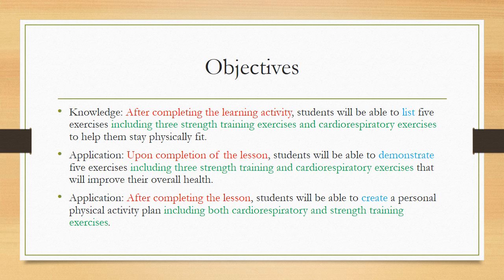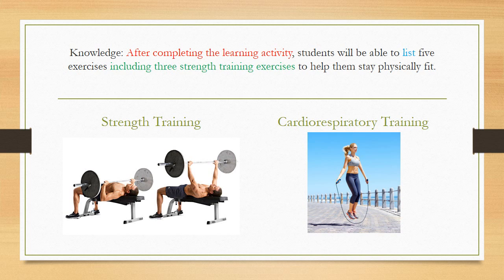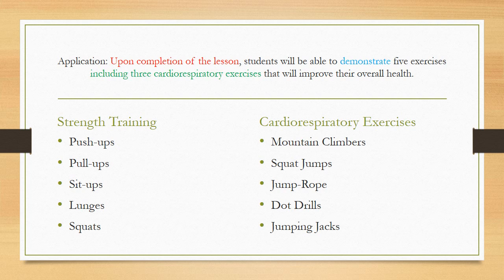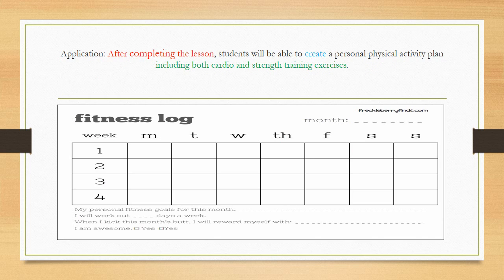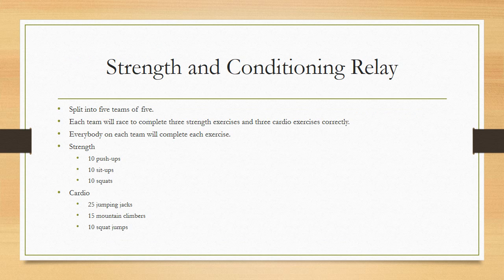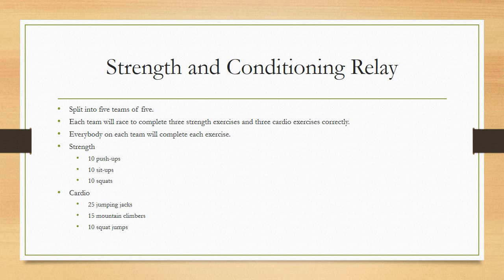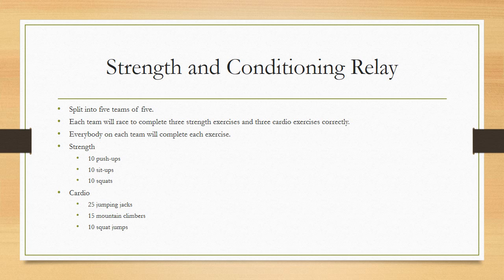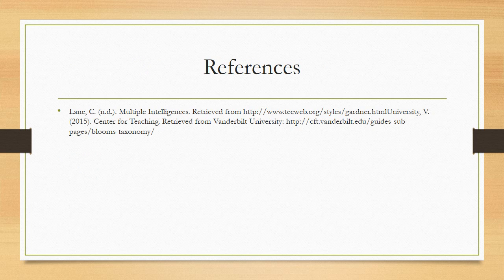Methods Final Project